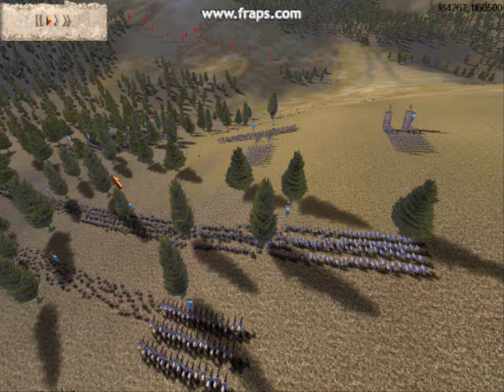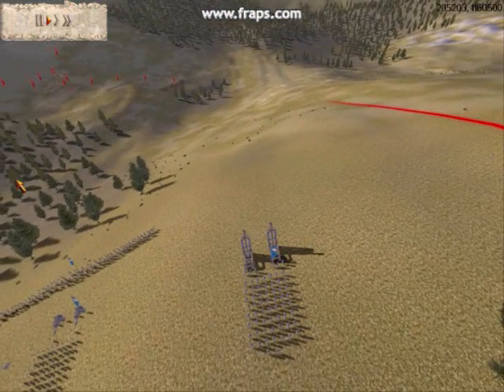Rome Total War: Scipii Defense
I am playing as the Scipii Romans and my opponent is playing as the Julii Romans. Scipii : Defending, Julii: Attacking.

Great Strategy. Enjoy!